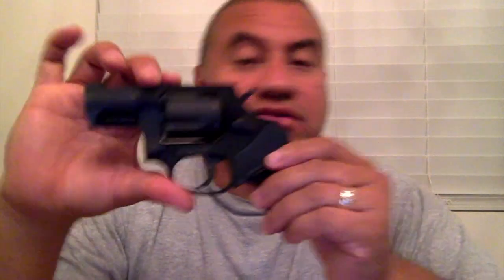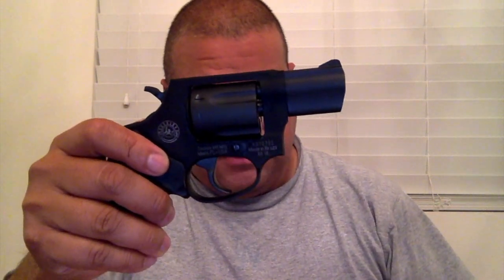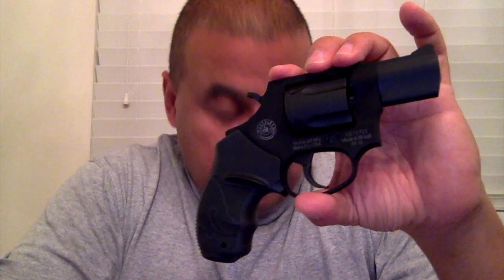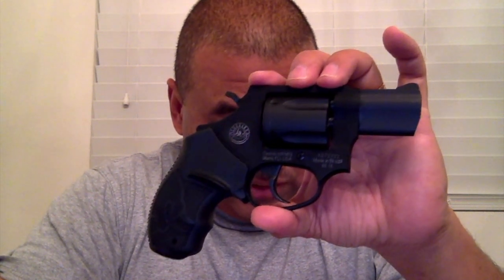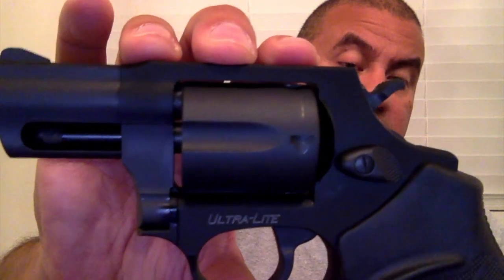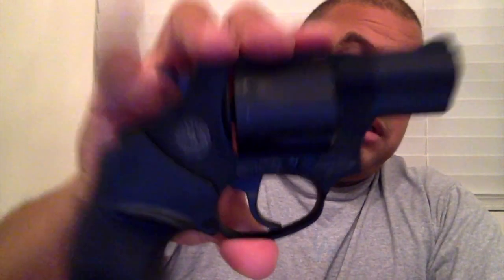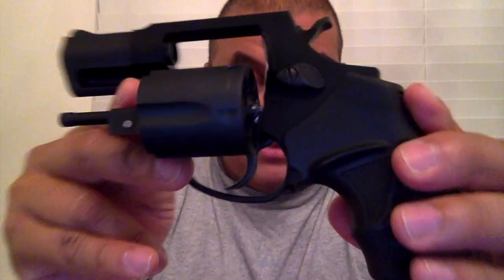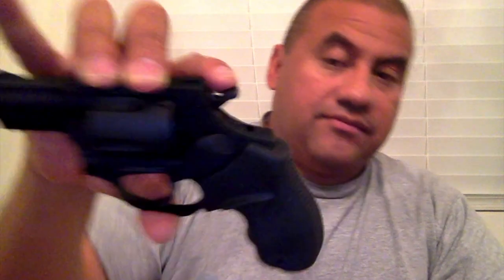Taurus M85 ultra lite, the cheap alternative to S&W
Hello everyone here's my unboxing review of this $200 deal, hope you enjoy the video.